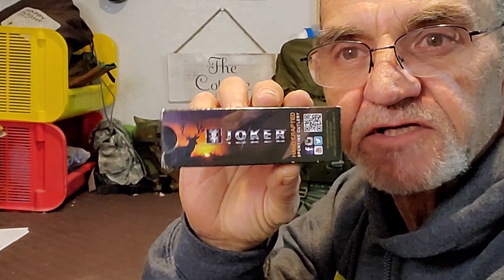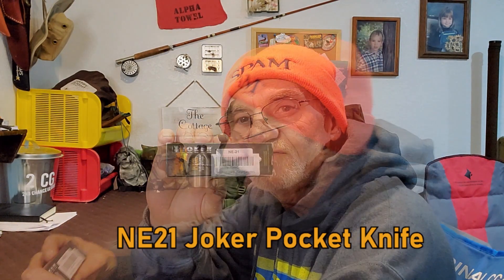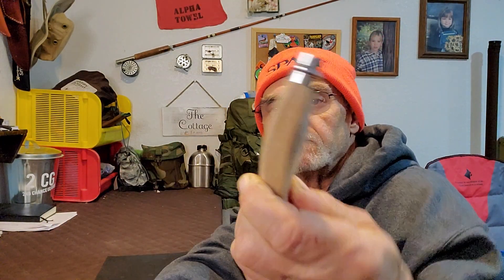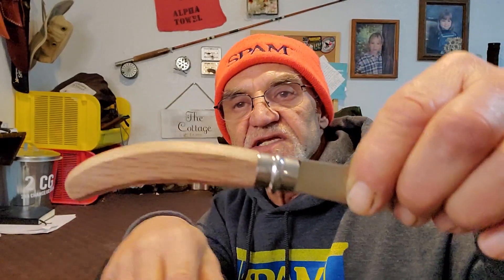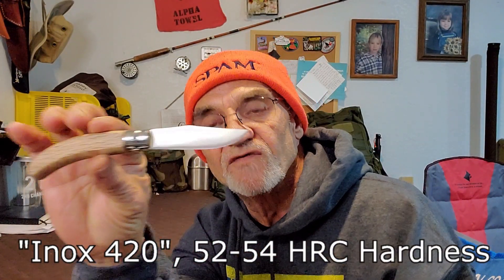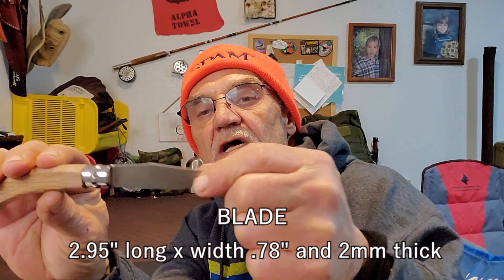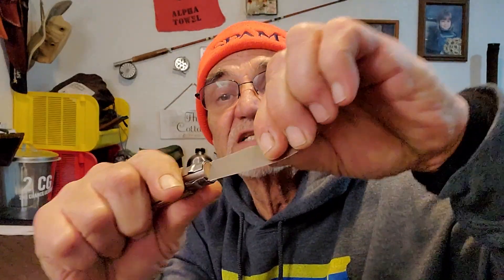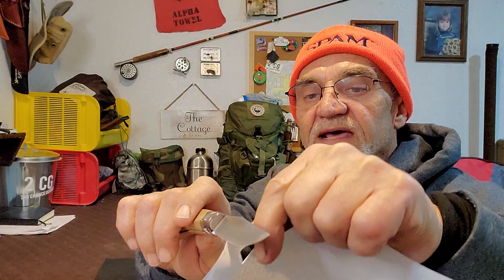JOKER NE21 Pocket Knife - Another Euro solid find. No Joking!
I had seen Joker knives on the net but did not know they had some small folders. So here we are, once again looking at the Euro knife makers.